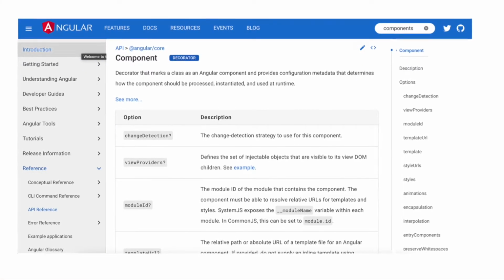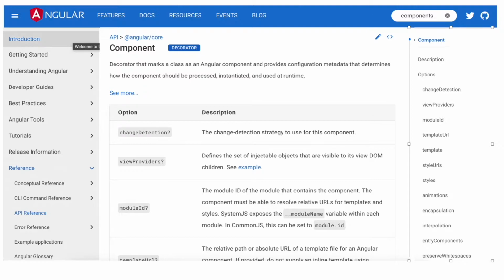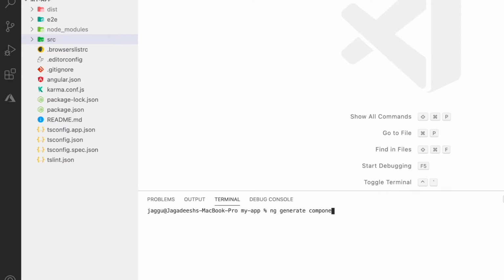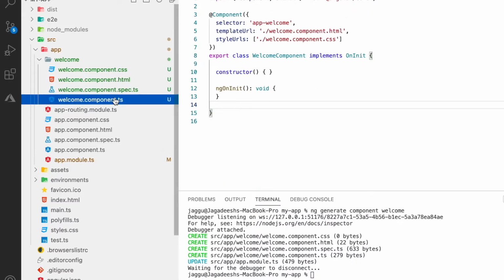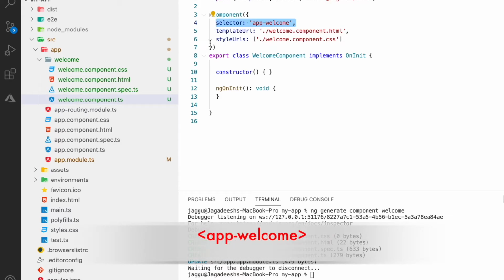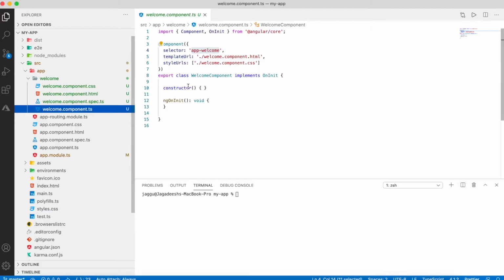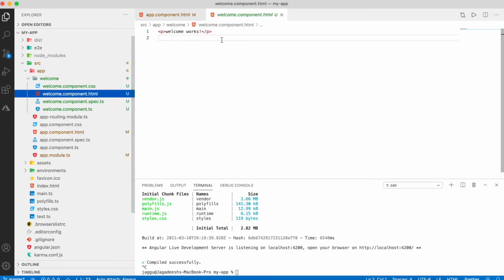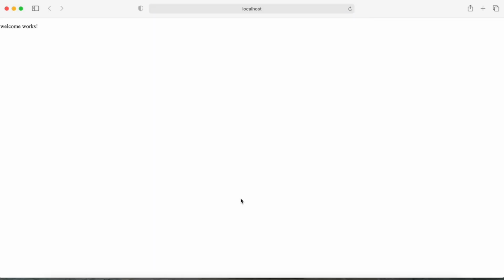Angular Components - Getting Started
In this video, we shall take a look at angular components understanding and its usage